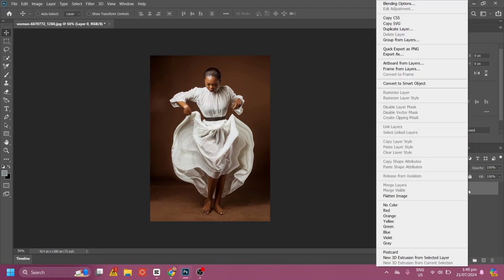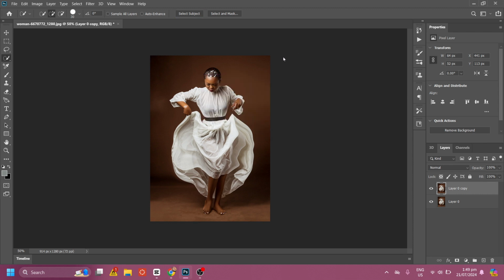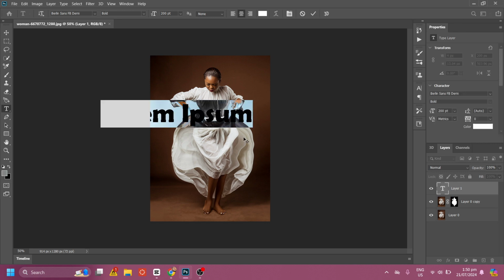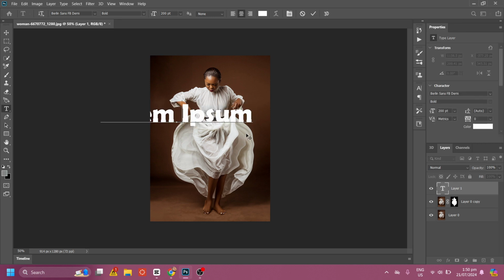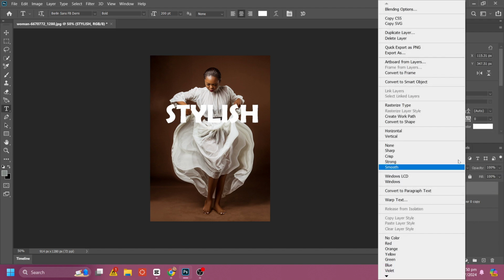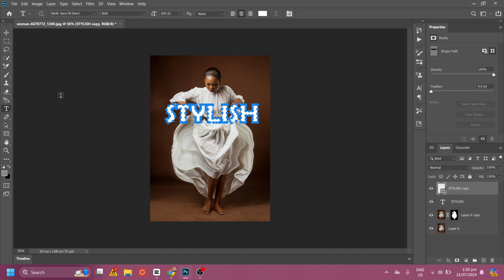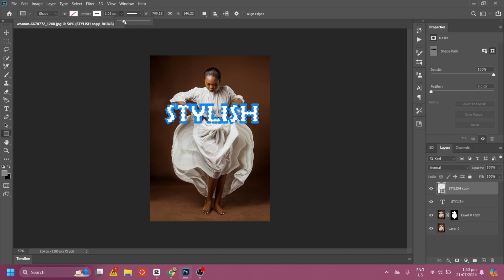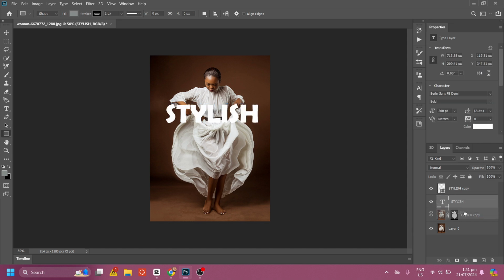How To Make Transparent Text On Photoshop (Step by Step)